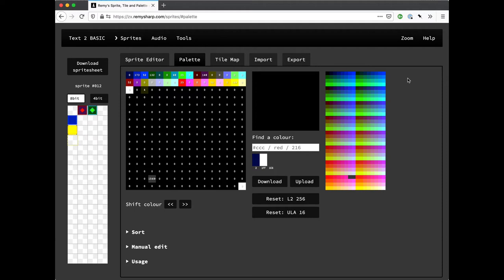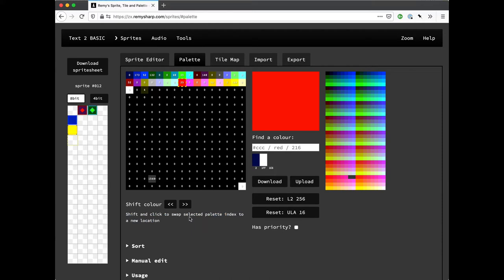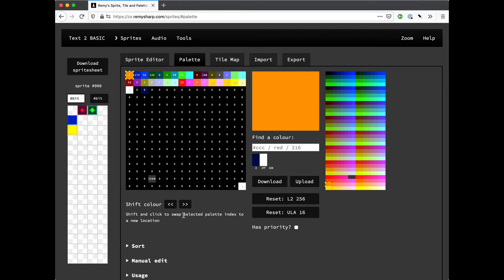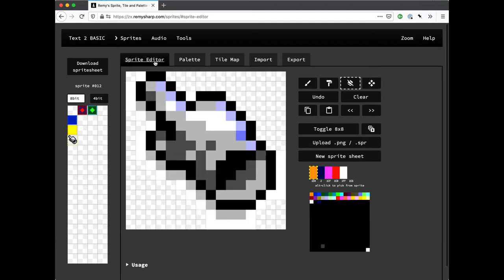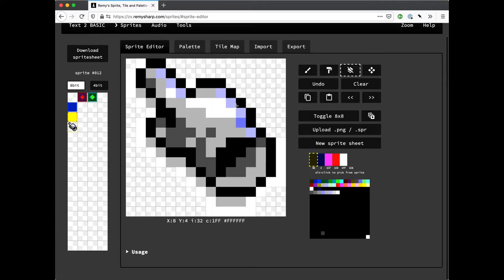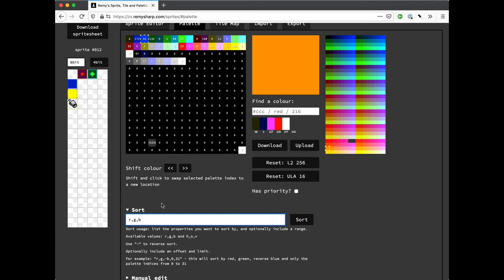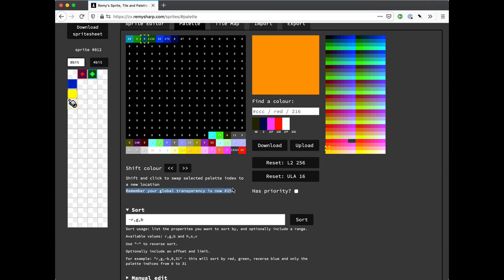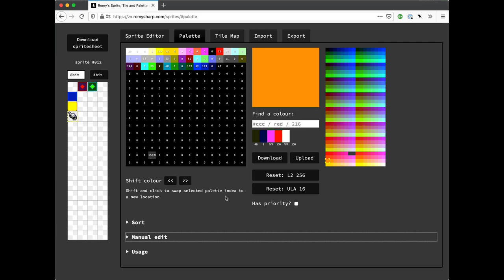ZX Next Tools - palette re-ordering